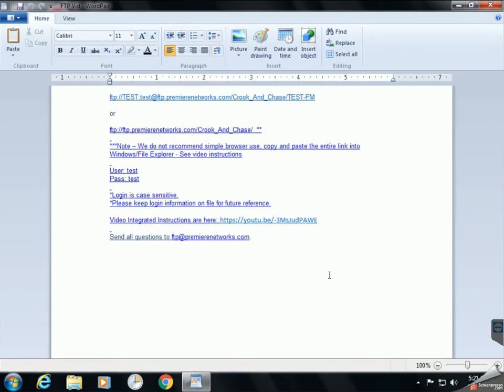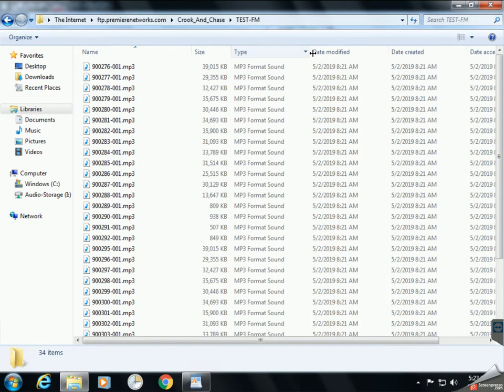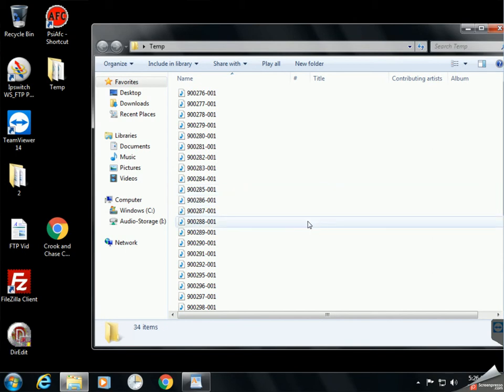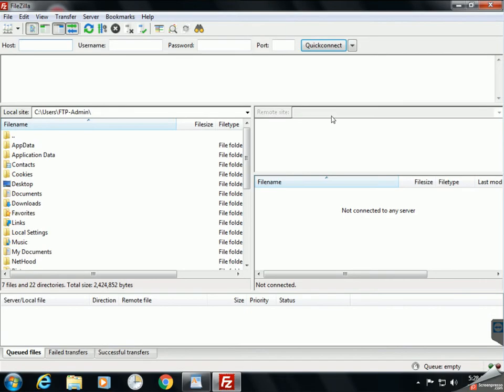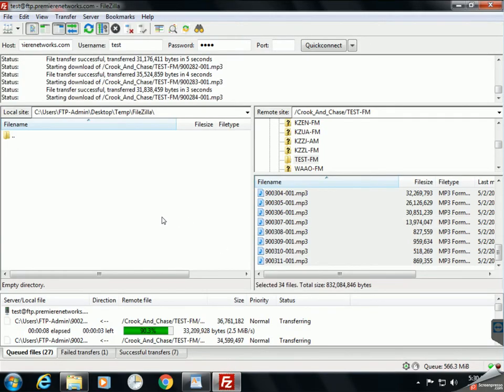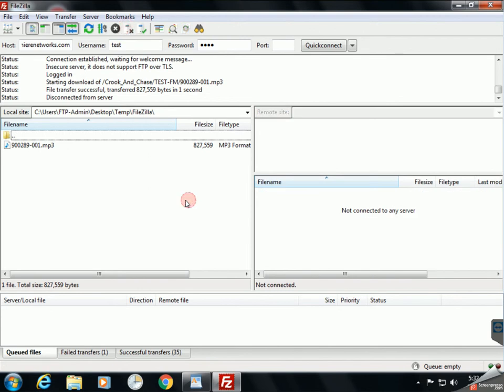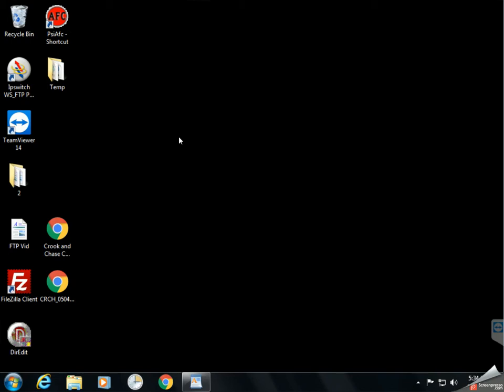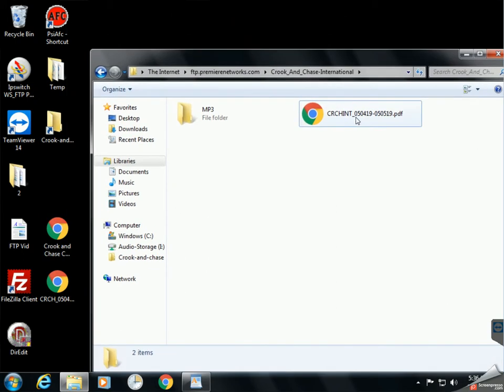Crook And Chase Instructions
How to download the Crook and Chase Countdown from the Premiere Networks FTP Server